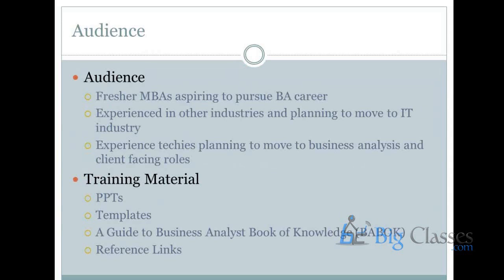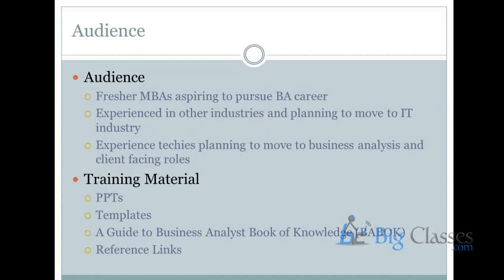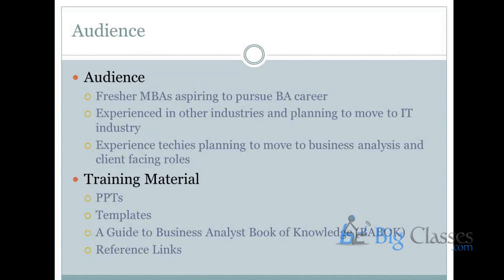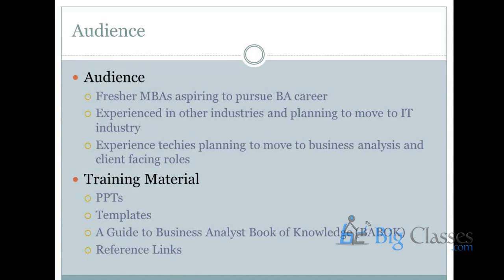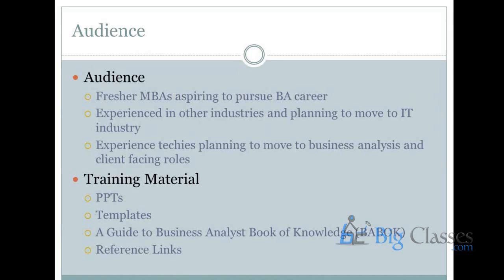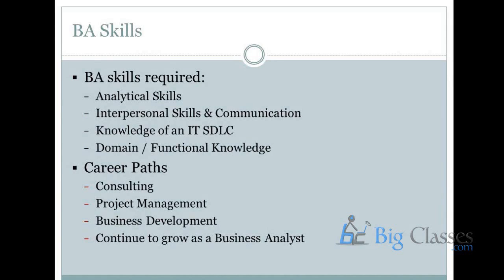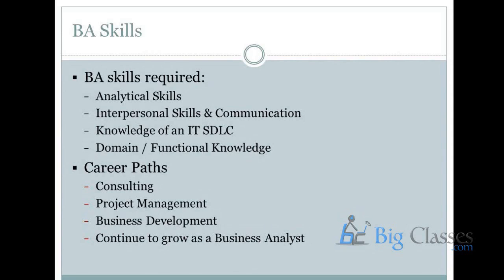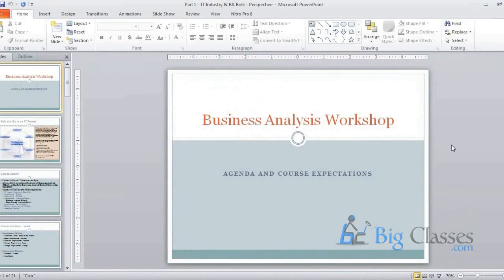Business Analyst Training Tutorial For Beginners Part 2 - Bigclasses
BA online training is a very common and important course.BA Online Training by BigClasses will teach you how to analyze existing organization and how to design systems.BA Online Training is necessary for those who want to make career as BA. Fresher are also welcome to join our BA Online Training.

For regular Updates on Business Analyst please like our Facebook page:-